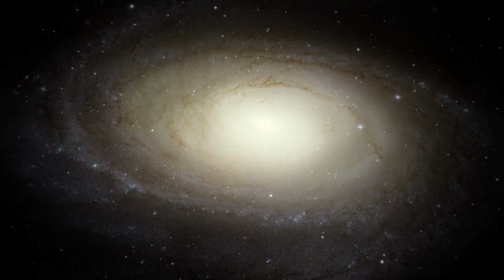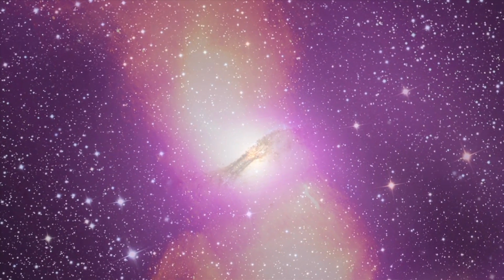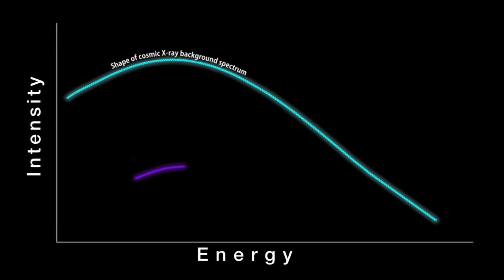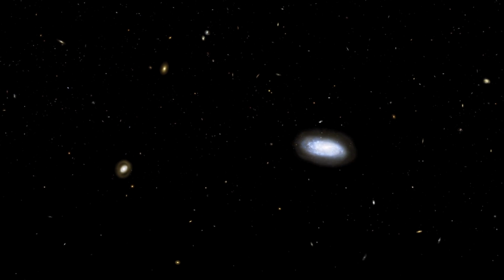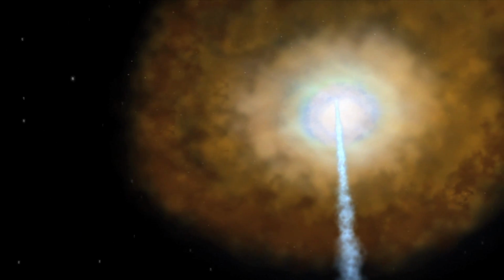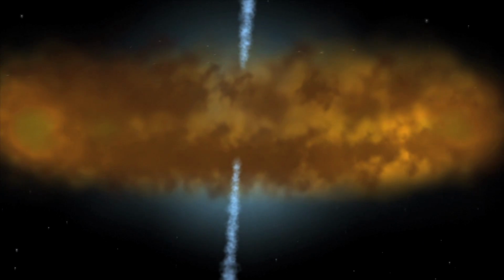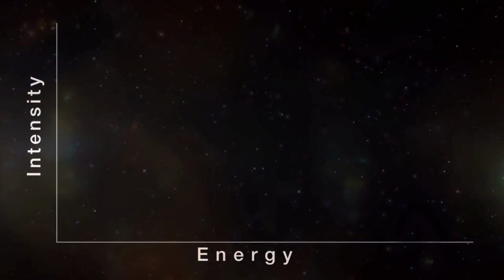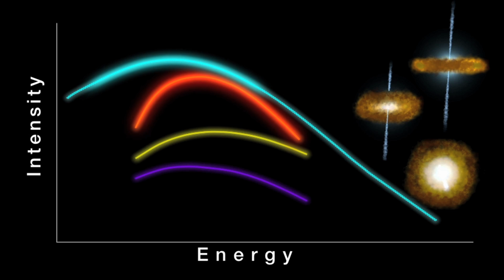Unmasking Giant Black Holes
From the NASA Swift team, watch full screen 1080p! Most large galaxies contain a giant central black hole. In an active galaxy, matter falling toward the supermassive black hole powers high-energy emissions so intense that two classes of active galaxies, quasars and blazars, rank as the most luminous objects in the universe. Thick clouds of dust and gas near the central black hole screens out ultraviolet, optical and low-energy (or soft) X-ray light. Although there are many different types of active galaxy, astronomers explain the different observed properties based on how the galaxy angles into our line of sight. We view the brightest ones nearly face on, but as the angle increases, the surrounding ring of gas and dust absorbs increasing amounts of the black hole's emissions.